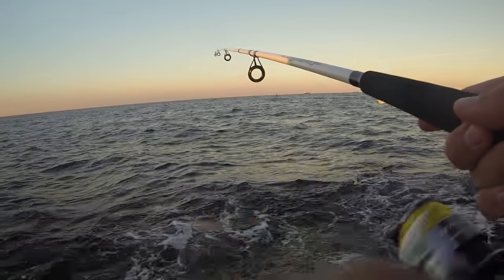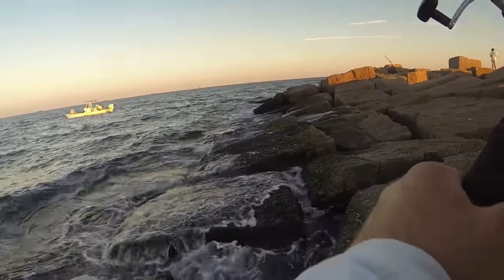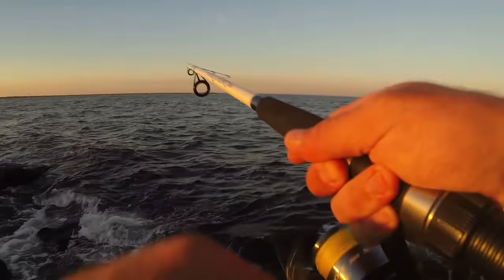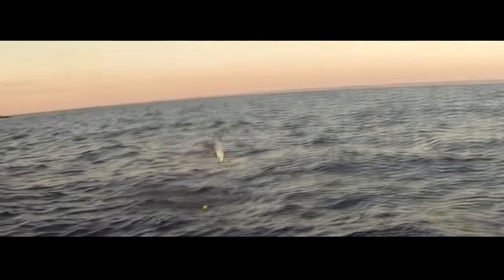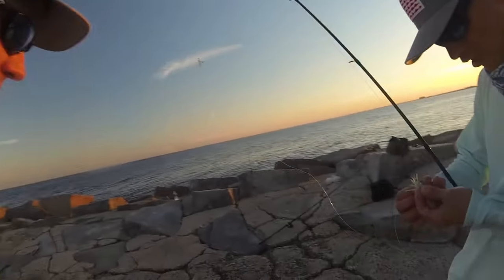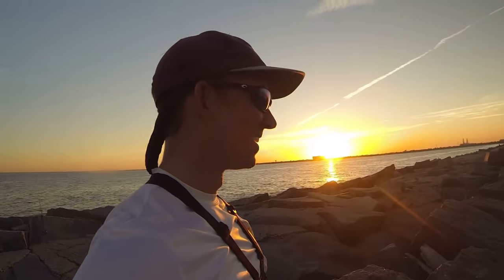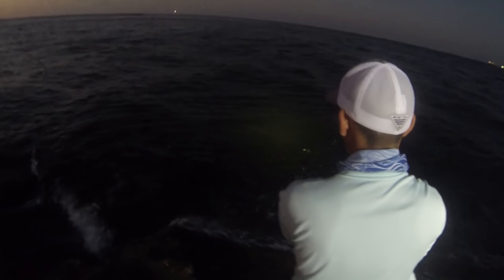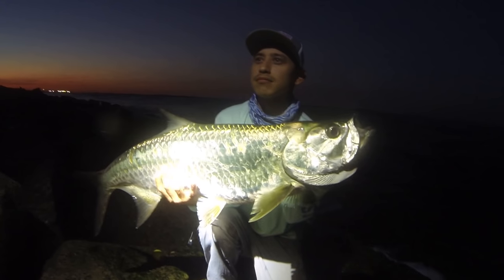Tarpon Fishing with the Lemon Rig (Port Aransas, Tx)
Tackle used:

3 way swivel
5 ft 25 lb clear flouro leader to lemon float
5 ft 25 lb clear flouro leader to 2/0 Owner mutu light circle hook

Shimano Sienna 4000
30 lb braid
7 ft Coastal Tuff medium-heavy  rod